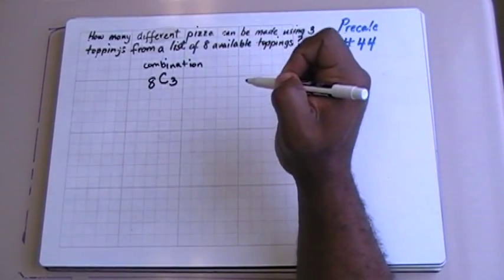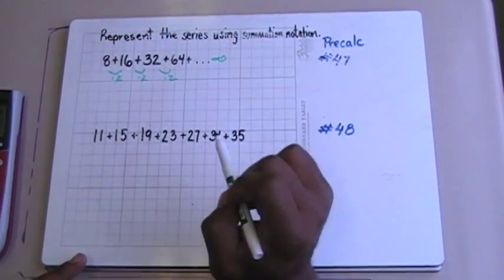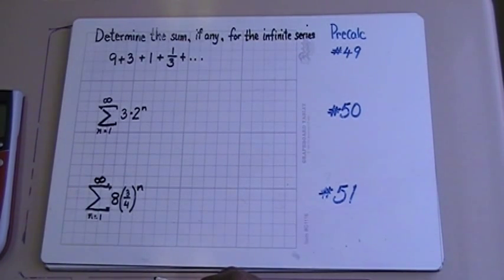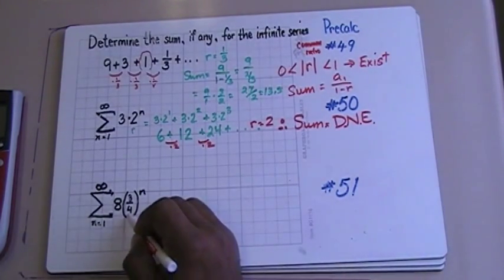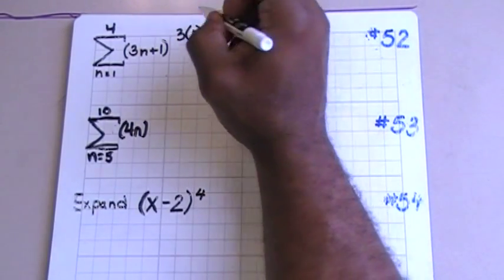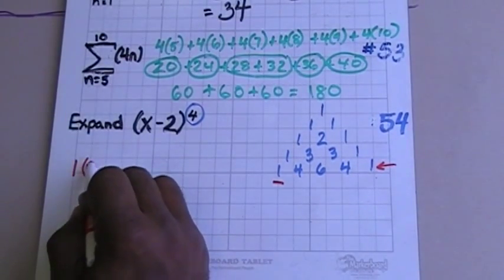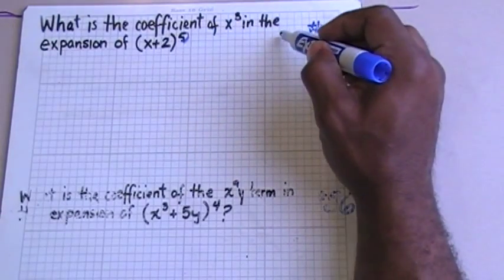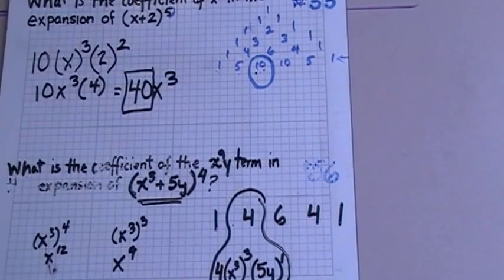Precalc Exam Review Stamp 1: #'s 44, 45, 47-56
MCPS Pre-Calculus Semester Exam Review  Discrete Math problems